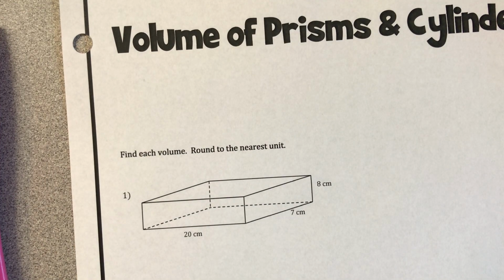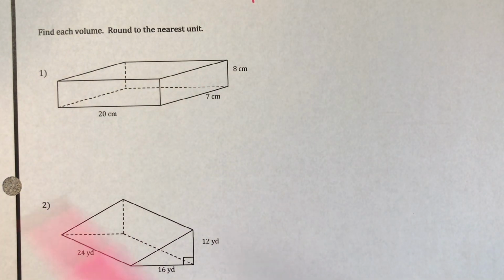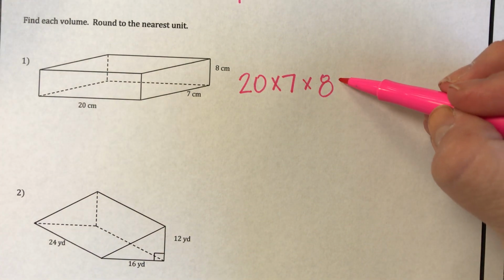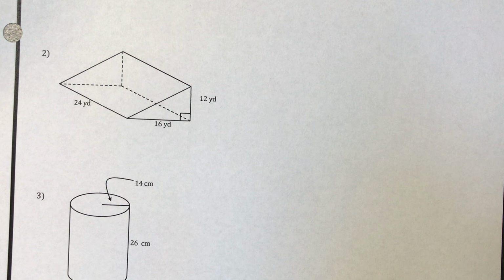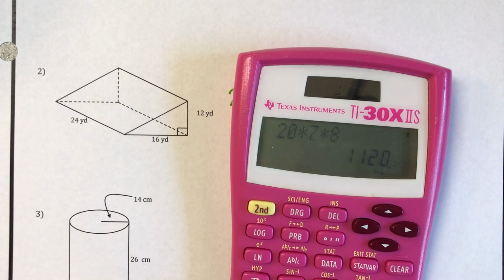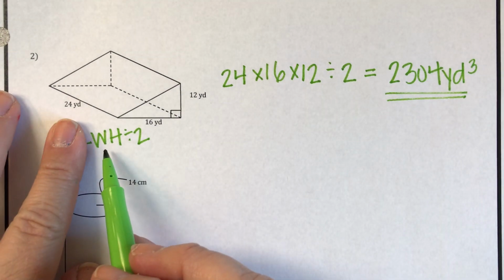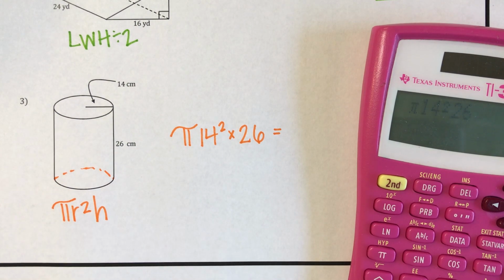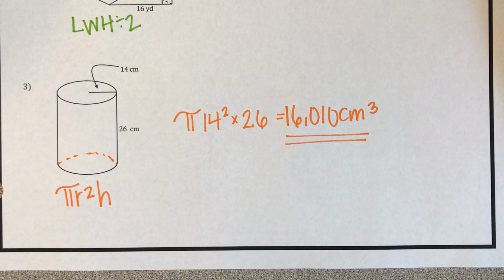Volume of prisms and cylinders